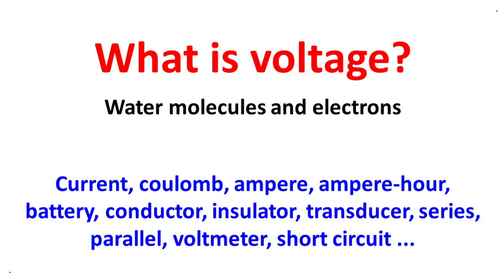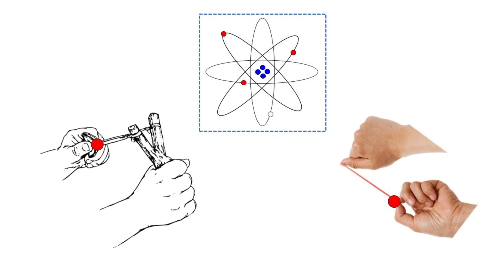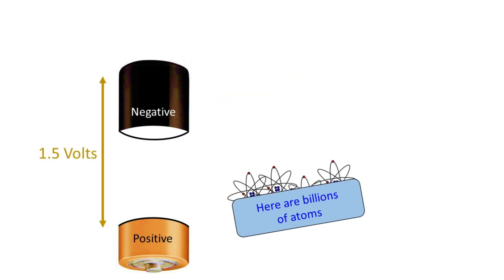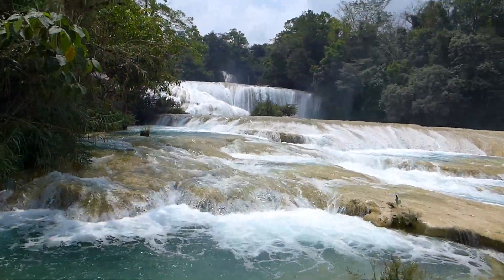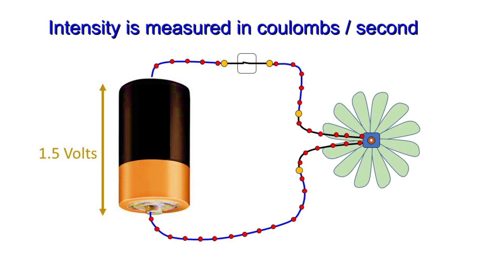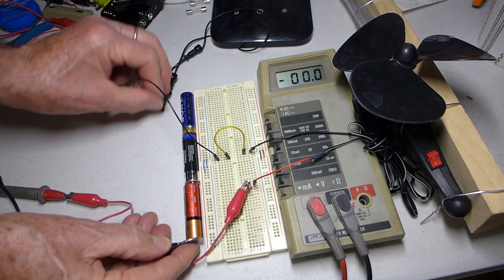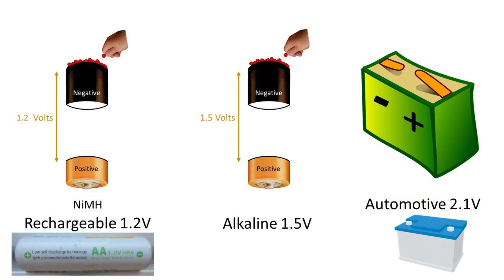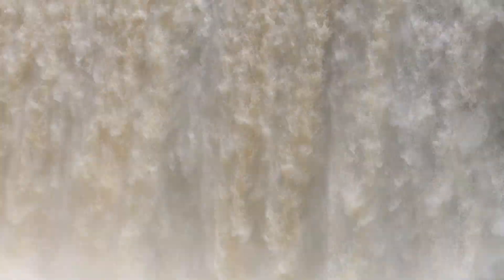What is voltage? Water molecules and electrons. Current, coulomb, ampere, ampere-hour, battery, etc.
There are no updates yet.

The behavior of water in a gravitational field is strikingly similar to that of electrons in an electric field. This is the key to seeing, understanding, and discovering why when you move electrons you get wonderful things.

I hope that when you hear or read the words voltage, current, coulomb, ampere, and others, will appear in your mind a clear and tangible image of what each one means.